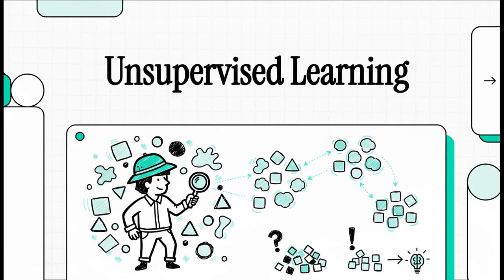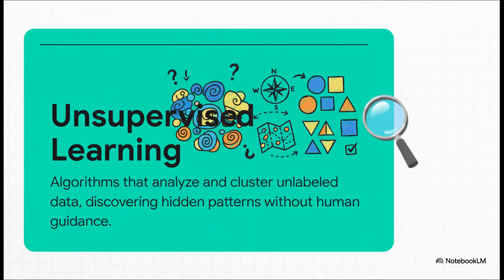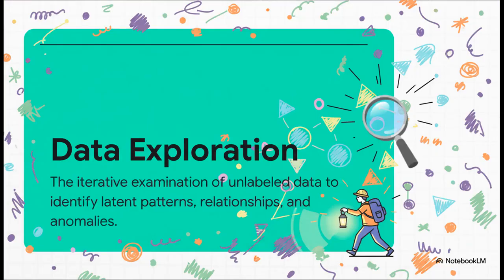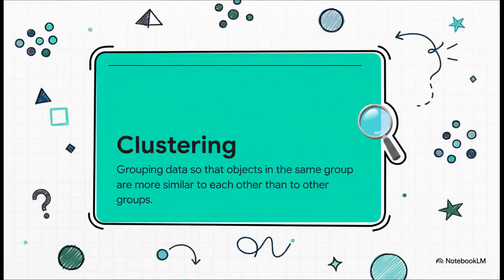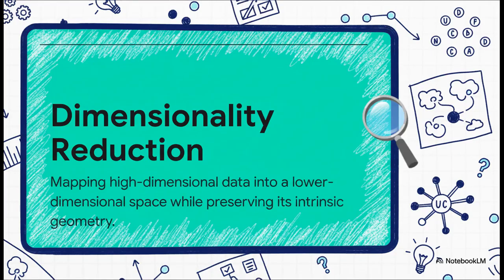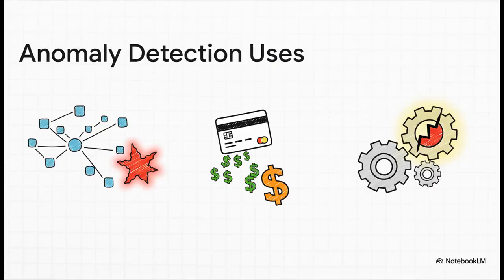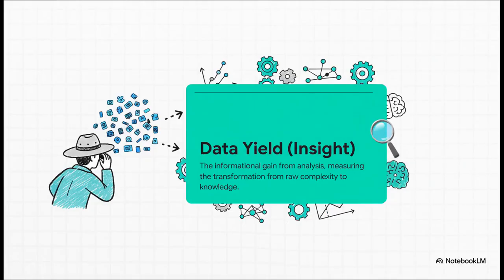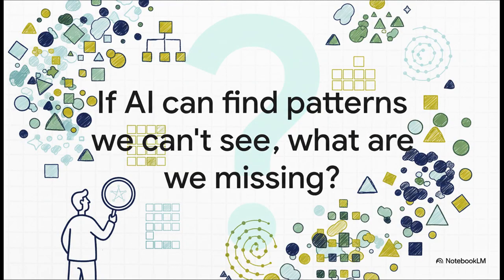Unsupervised Learning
1.21.1. Anomaly Detection
1.21.2. (Data) Bucketing
1.21.3. (Hierarchical) Clustering
1.21.4. Dimensionality Reduction
1.21.5. (Data) Exploration
1.21.6. (Data) Features
1.21.7. (Generative) Models
1.21.8. (Hidden) Structures
1.21.9. (Data) Imputation
1.21.10. (Data) Jitter
1.21.11. (Data) Kernels
1.21.12. (Data) Labeling (Self)
1.21.13. (Manifold) Learning
1.21.14. (Data) Noise Reduction
1.21.15. (Data) Outliers
1.21.16. (Data) Pattern Recognition
1.21.17. (Data) Quantization
1.21.18. (Data) Representation
1.21.19. (Data) Segmentation
1.21.20. (Data) T-SNE
1.21.21. (Data) Understanding
1.21.22. (Data) Visualization
1.21.23. (Data) Weighting
1.21.24. (Data) Axis
1.21.25. (Data) Yield (Insight)
1.21.26. (Data) Z-Score